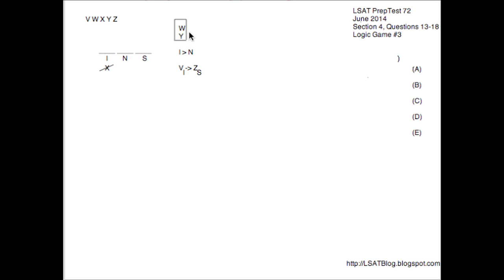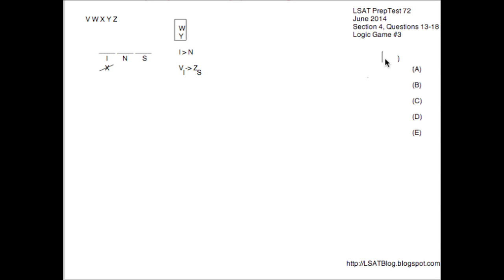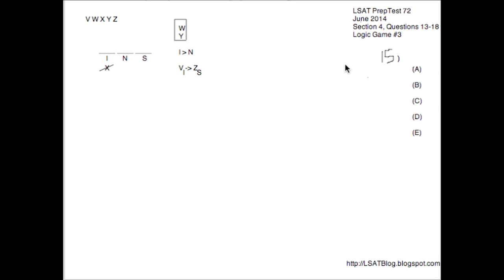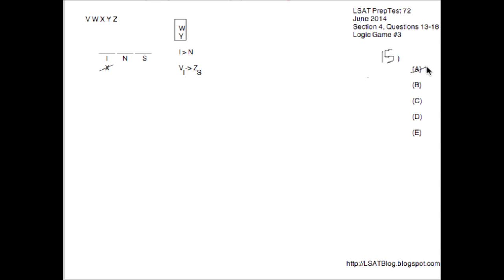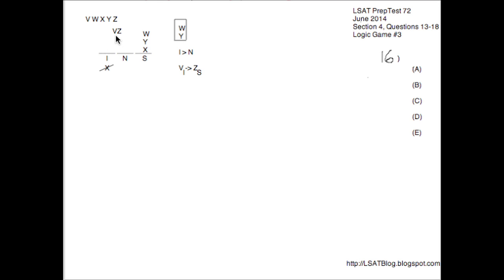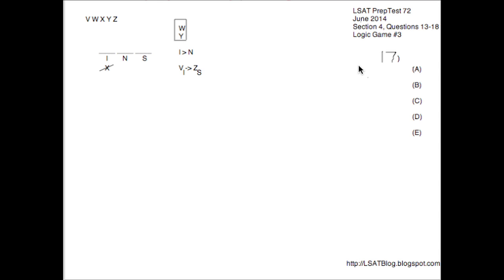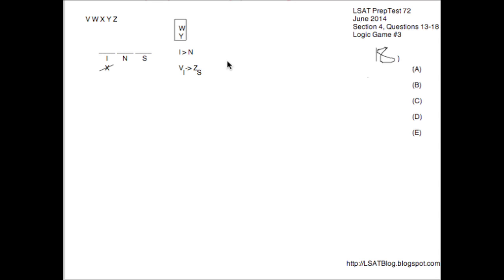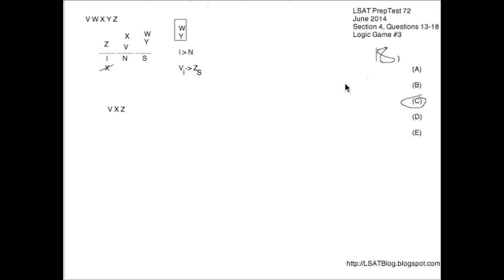LSAT Blog - PrepTest 72 Logic Game 3 - Artifacts from Sunken Ship (June 2014 LSAT)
This is PrepTest 72 Logic Game 3 from the June 2014 LSAT.

artifacts, sunken, ship, iceland, norway, sweden

Chapters:
0:00 Setting up the countries diagram
1:35 Working through the first question
2:39 Finding the minimum on Iceland
4:36 Testing impossible combinations
7:18 Finishing with the final choices